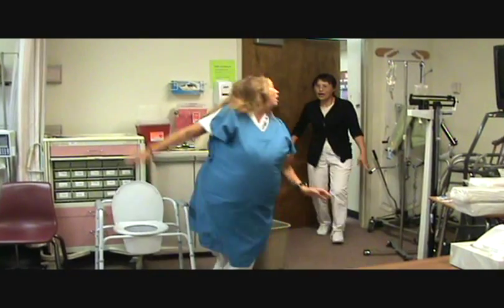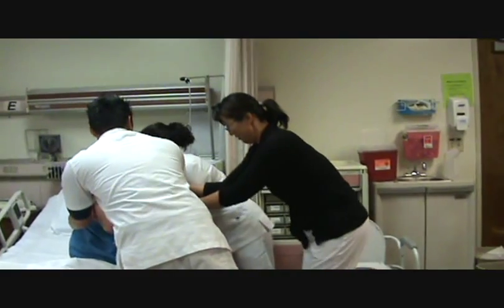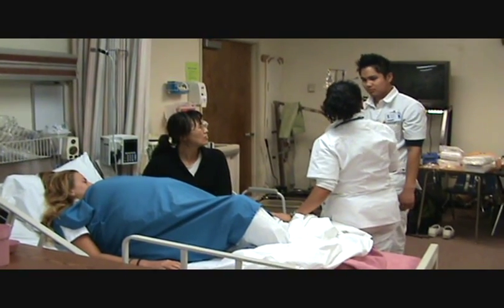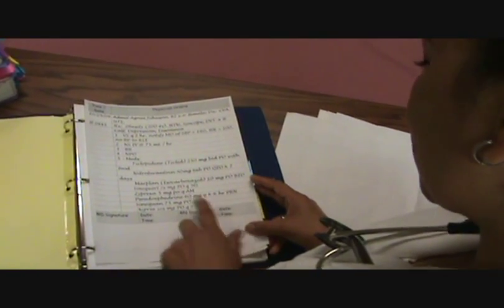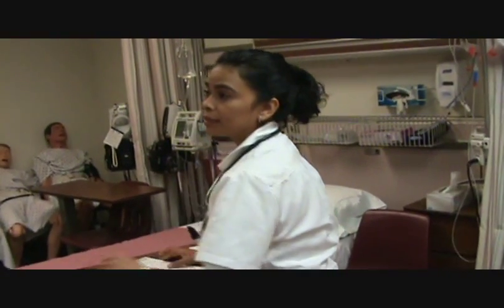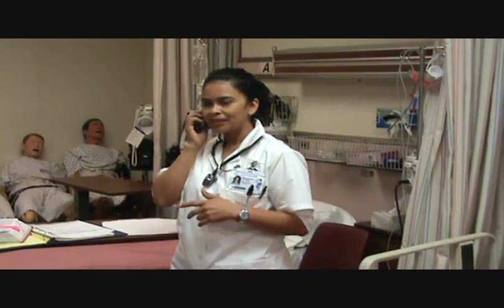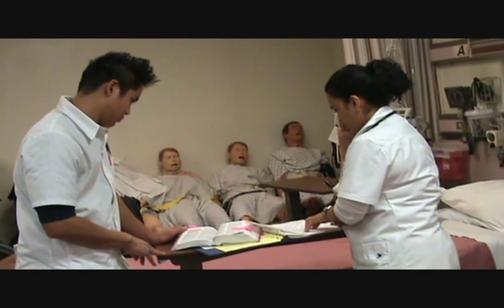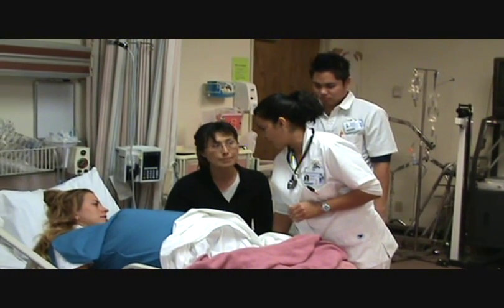Utilizing Beers List to Assure Safe Geriatric Patient Medication Administration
Nursing student generated instructional video to demonstrate the appropriate use of medications with the geriatric population